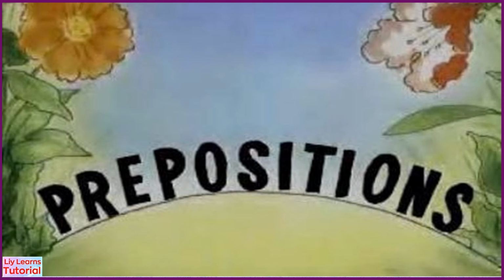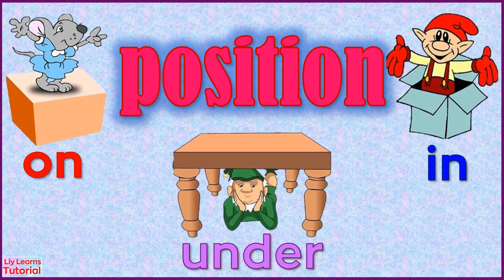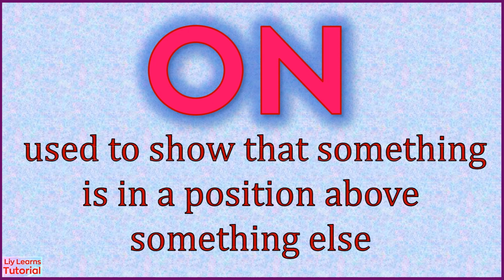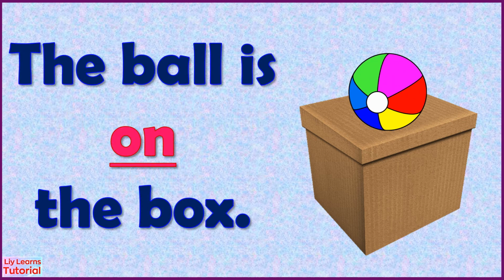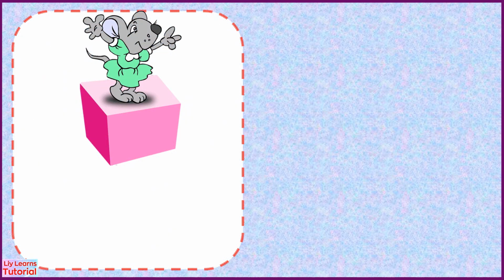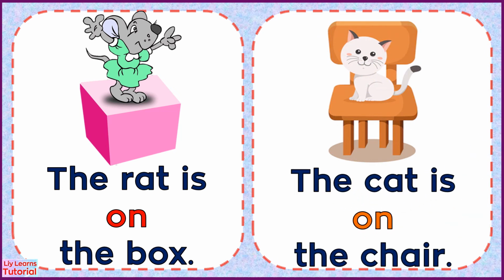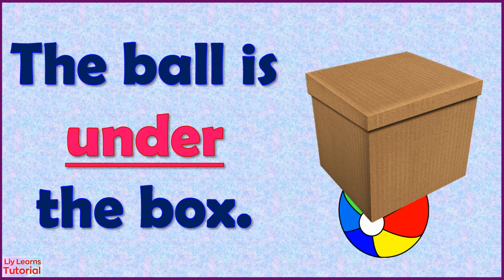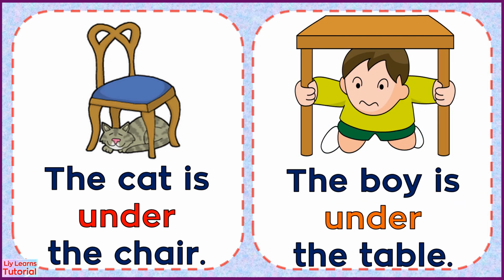PREPOSITION || Prepositions of Place - IN, ON, UNDER || Liy Learns Tutorial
This video explains the use of some prepositions of place like IN, ON, UNDER